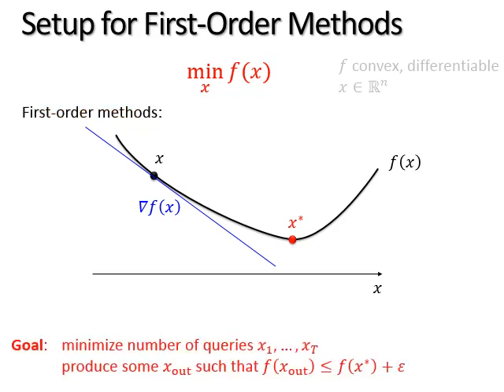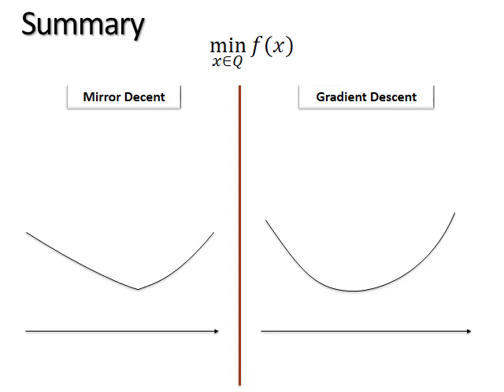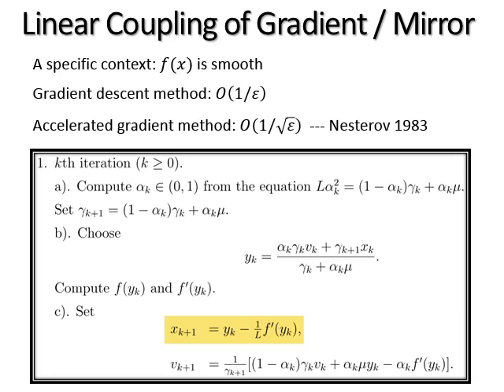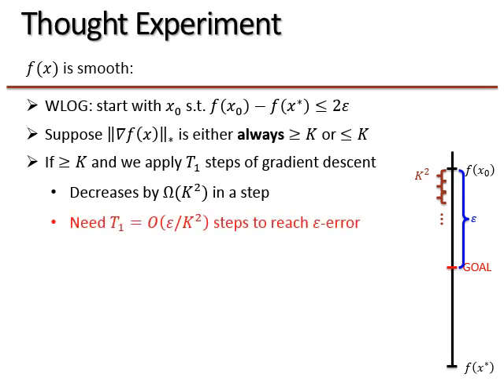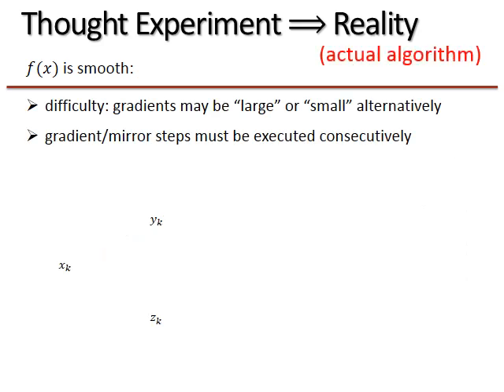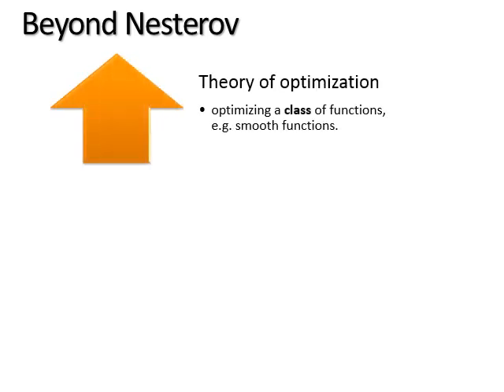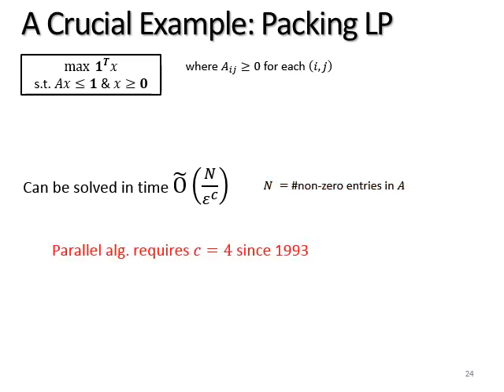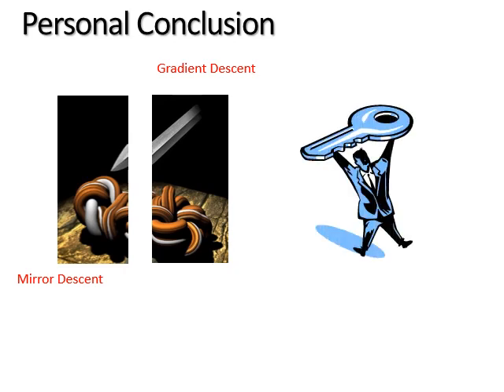Linear Coupling of Gradient and Mirror Descent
A Novel, Simple Construction of the Accelerated Gradient Method